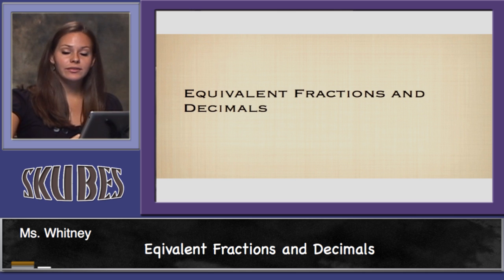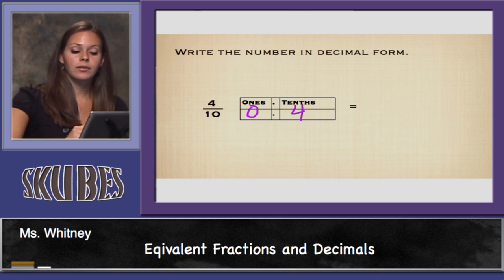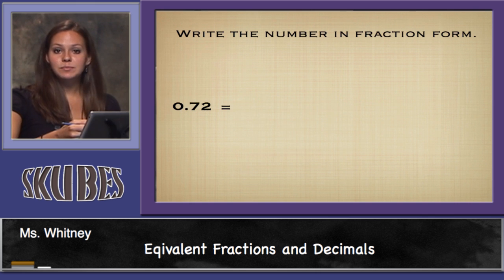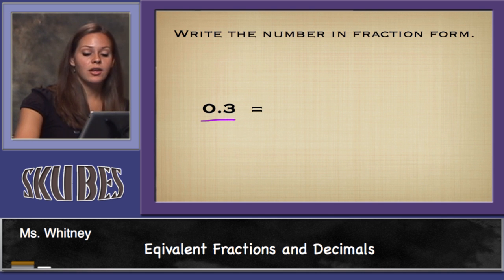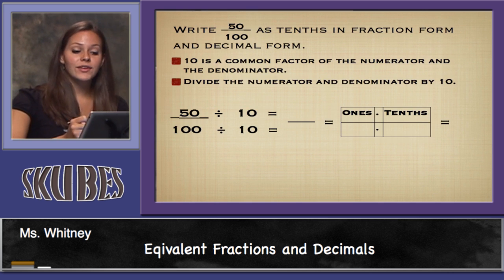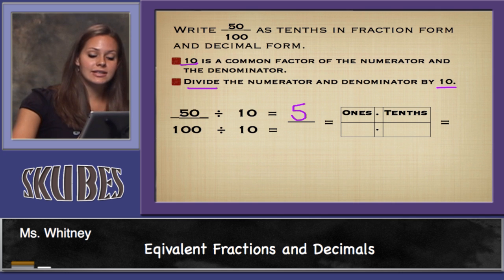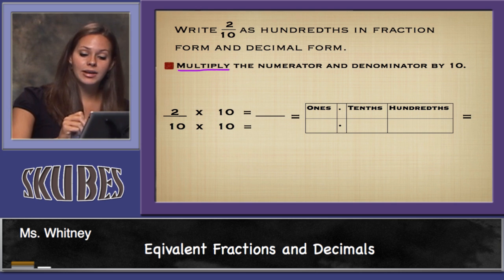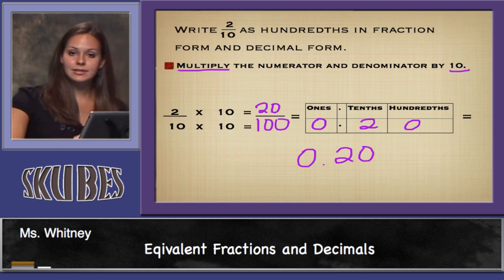Equivalent Fractions and Decimals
4.NF.5
Express a fraction with denominator 10 as an equivalent fraction with denominator 100, and use this technique to add two fractions with respective denominators 10 and 100.4 For example, express 3/10 as 30/100, and add 3/10 + 4/100 = 34/100.